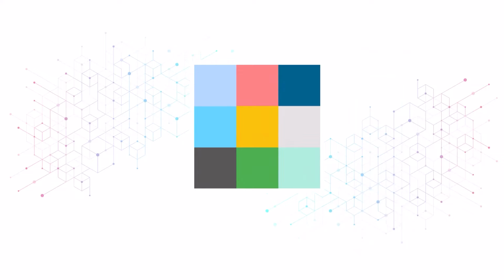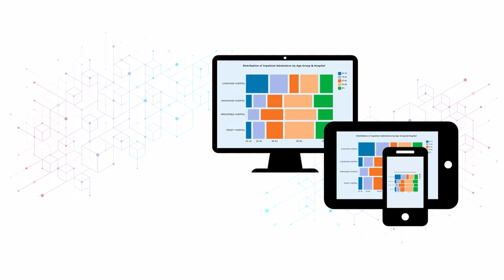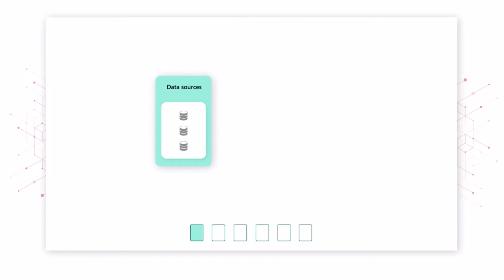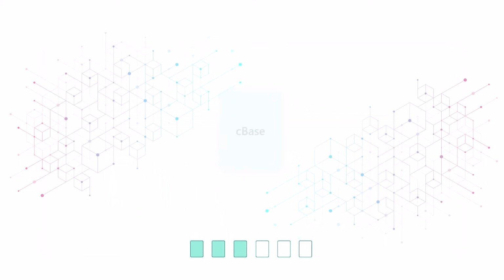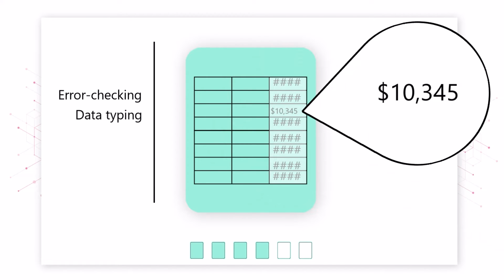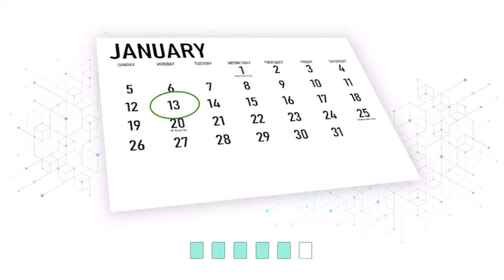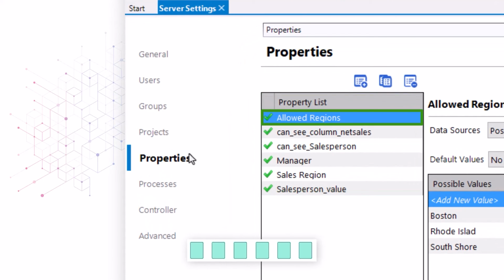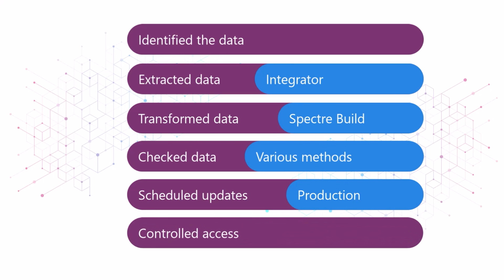What Is Workbench?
In this video, we’ll tour Dimensional Insight’s Workbench, an integrated development environment (IDE) designed to simplify and speed up development of data applications.

📚 WHAT WE'LL COVER:

- An introduction to Workbench and its role within Gateway and Diver Platform
- Practical demonstrations
- Detailed steps for preparing data for ProDiver, DivePort, and DiveTab
- Insights into data extraction using Integrator and the creation of columnar databases using Spectre Builds
- Advantages of column-based data storage and its speed benefits
- Quality checks and validations with the help of ProDiver
- Automating the data update process with the Production tool
- Ensuring data security and access control through DiveLine server settings

From raw data extraction to transforming and securing it, this tutorial provides an end-to-end journey through Workbench, highlighting its robustness and flexibility.